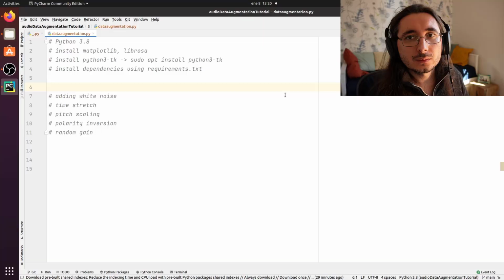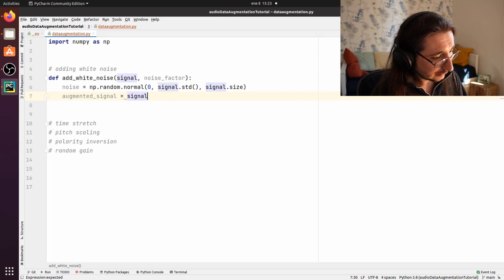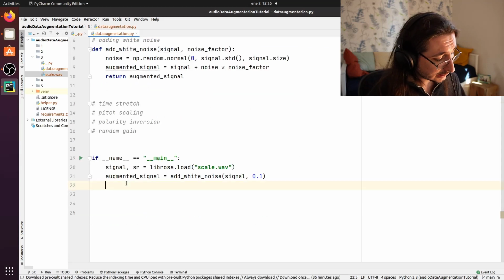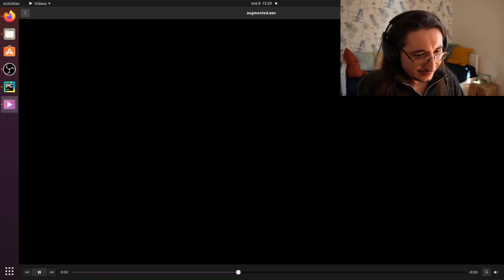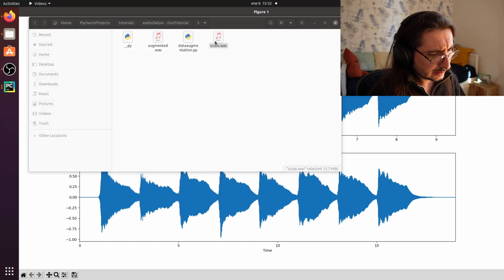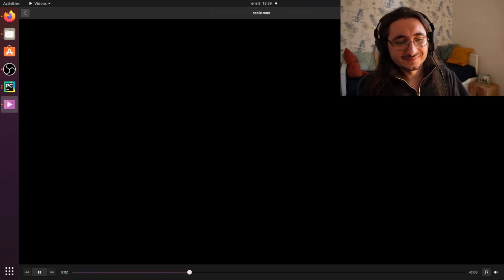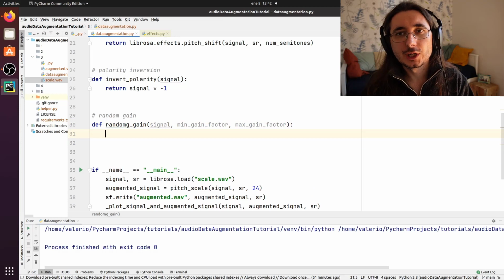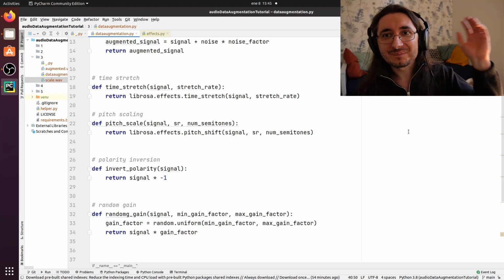How To Implement Audio Data Augmentation in Python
Learn how to implement audio data augmentation techniques in Python.

In the video you’ll implement:
- Noise addition
- Time stretching (using librosa)
- Pitch scaling (using librosa)
- Polarity inversion
- Random gain

0:00 Intro
0:24 Setting the envinroment
1:01 Implementation plan
1:37 Noise addition
9:57 Time stretching
13:31 Pitch scaling
16:57 Polarity inversion
17:42 Random gain
20:59 Coming next